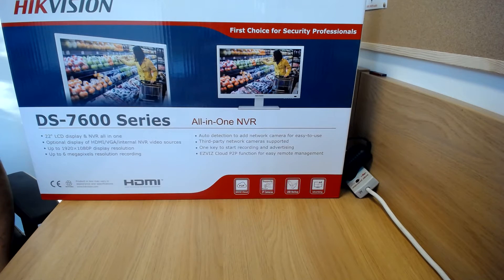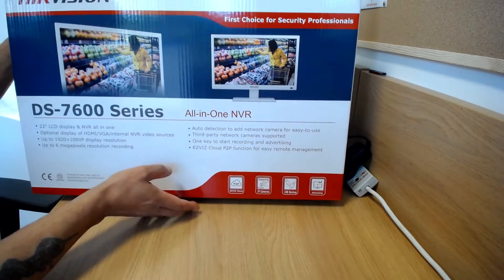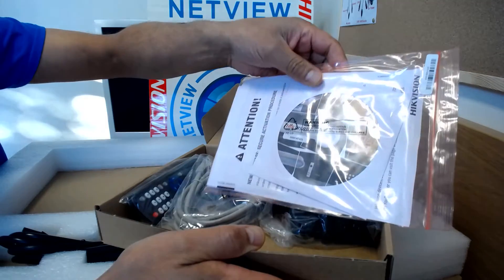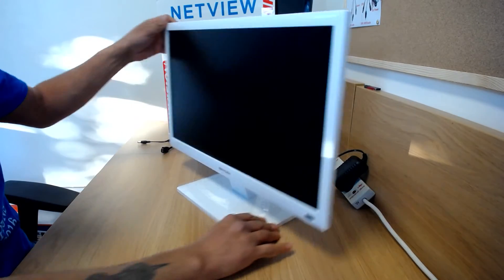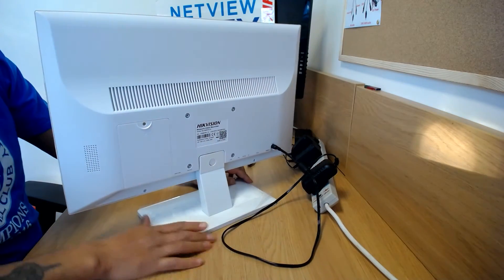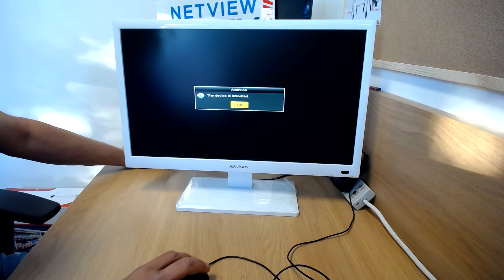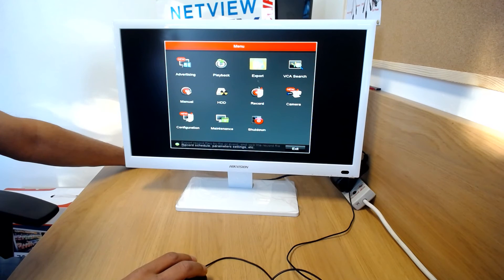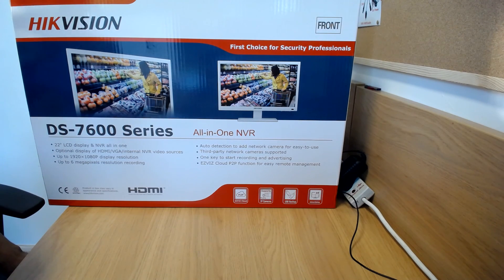Hikvision All in One NVR Ds 7600NI-E1/A overview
Overview of the The Hikvision All-in-One 8Channel NVR DS-7600NI-E1/A

Professional 8 Channel All-in-One NVR with up to 6MP resolution recording capability. It comes with a built in 22" HD 1080P professional LCD monitor with additional HDMI & VGA ports to add external devices. Built in speakers for audio. Connect up to 8 IP cameras with up to 80Mbps bandwidth capability via a poe switch or on your existing network. Facility of displaying advertisments onscreen.
Connectable to the third-party network cameras like ACTI, Arecont, AXIS, Bosch, Brickcom, Canon, ONVIF, PANASONIC, Pelco, PSIA, SAMSUNG, SANYO, SONY, Vivotek and ZAVIO.

Advertising files import and preview
The output resolution of LCD is up to 1080P
Third-party network cameras supported
Up to 8-ch synchronous playback at 720P resolution
Up to 8 network cameras can be connected
Smart search and smart playback
Note this NVR does not include PoE Ports.

We recommend using Hikvision IP cameras ensure compatibility, ease of setup and use.
This NVR will ship with the latest Firmware pre-installed and fully tested ready for immediate use